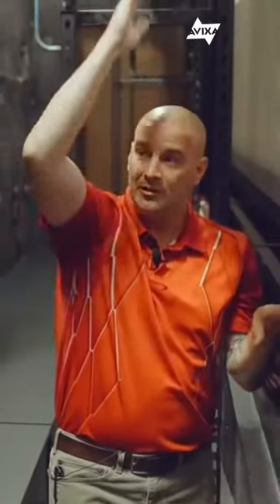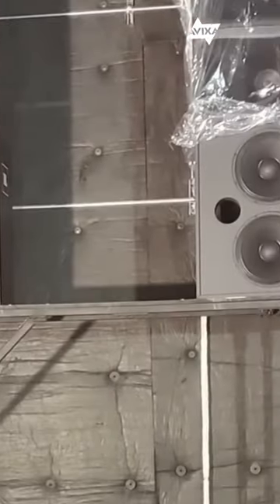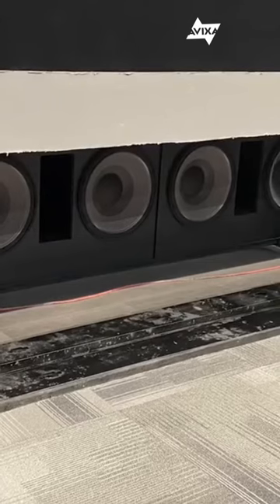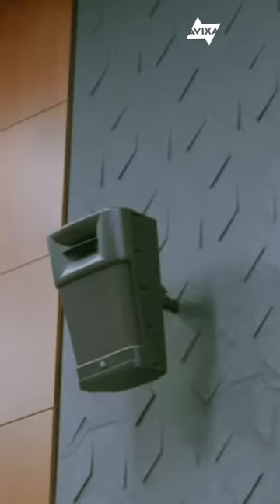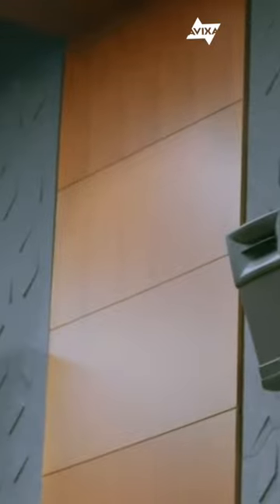360 Dolby sound system that makes you shake 👀